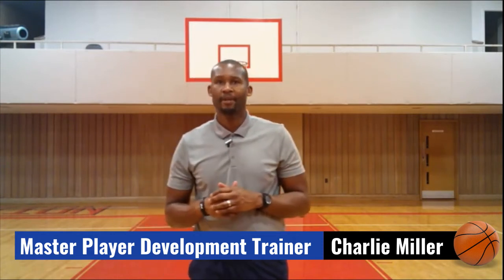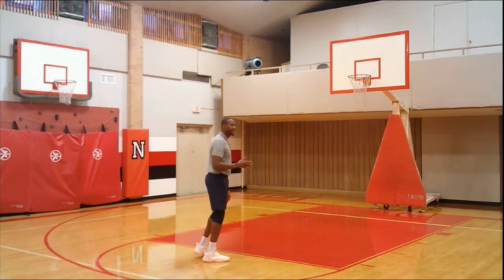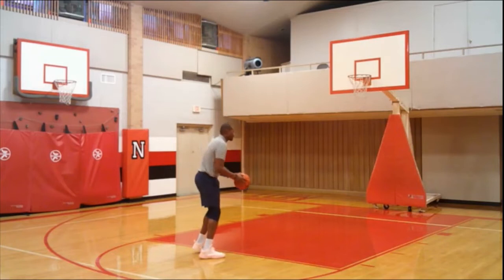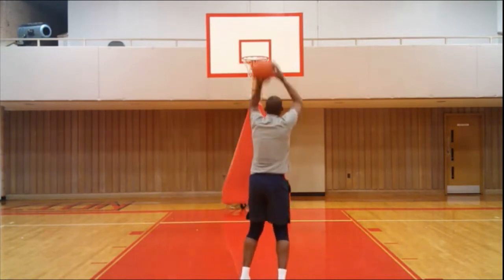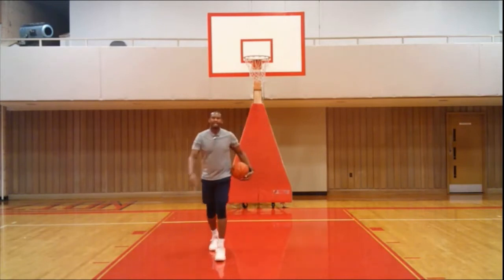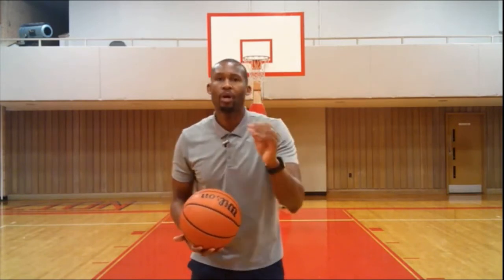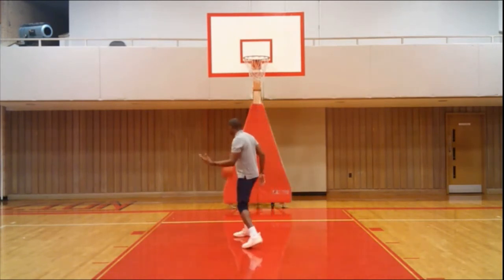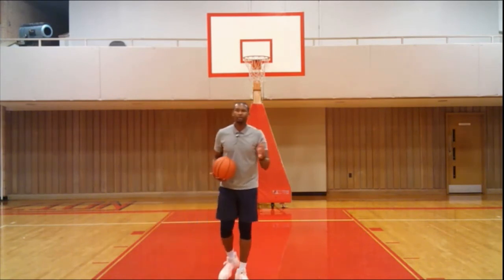How to Do a Free Throw in Basketball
Watch as Master Coach Charlie Miller shows you how to shoot a free throw. Also, learn what he defines as a successful free throw. I guarantee that it's not what you think. Charlie was a high-percentage free throw shooter at Indiana University, a high-level D1 school. Don't miss out on the inside scoop from this former Hoosier, Gatorade Player of the Year, and McDonald's All-American.